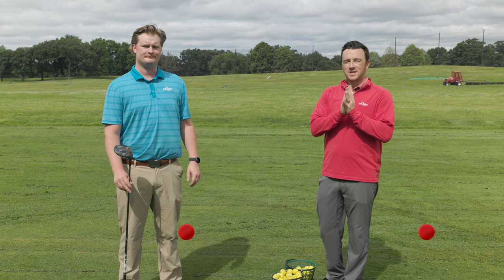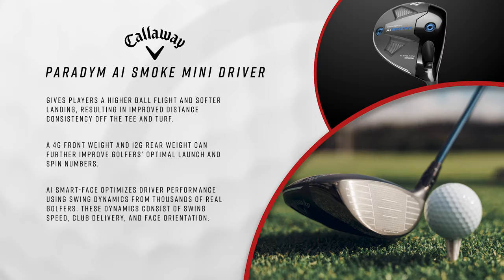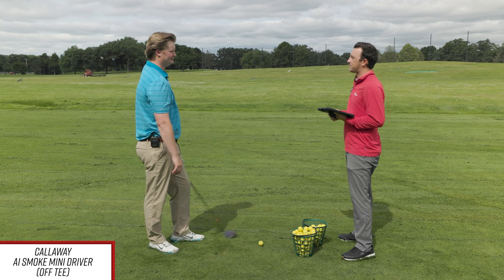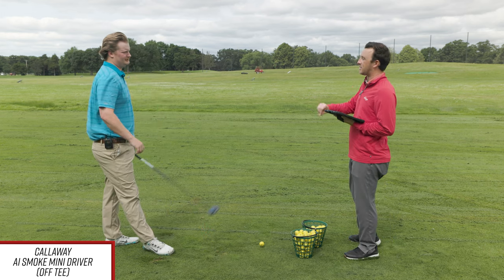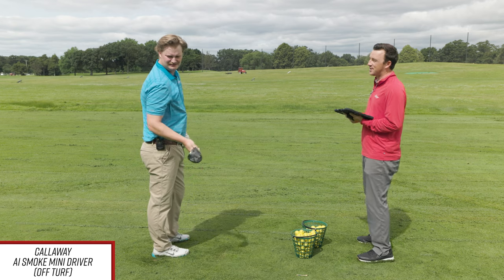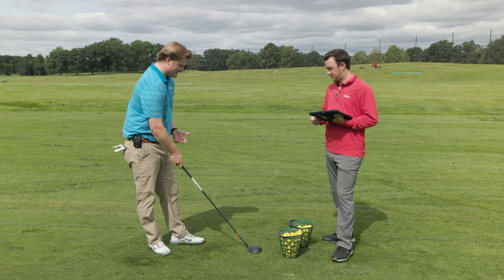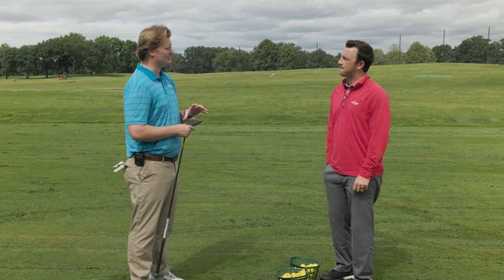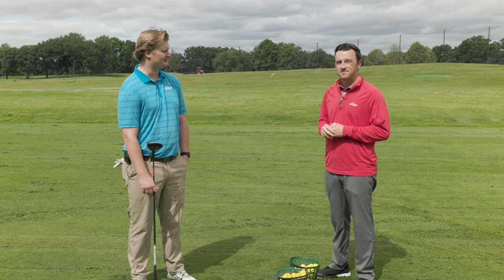Callaway Paradym Ai Smoke MINI DRIVER | The Swing Report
The Callaway Paradym Ai Smoke Mini Driver is the latest mini driver club on the market, designed to provide golfers with exceptional performance both off the tee and off the turf. At 340cc, the Callaway Paradym Ai Smoke Mini driver size falls right in between a typical 3-wood and a driver.

0:00 Intro + Key Info and Tech
3:02 Testing
10:11 Final Thoughts

In this video, 2nd Swing's Drew Mahowald is joined by master club fitter Jake Montgomery to test and review the Callaway Paradym Ai Smoke Mini Driver and how it performs both off the tee and off the turf.